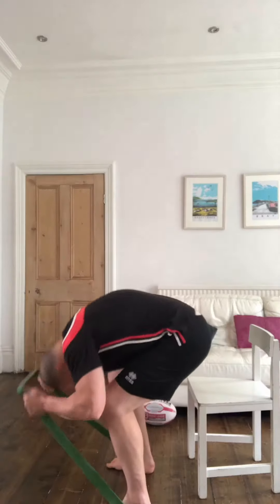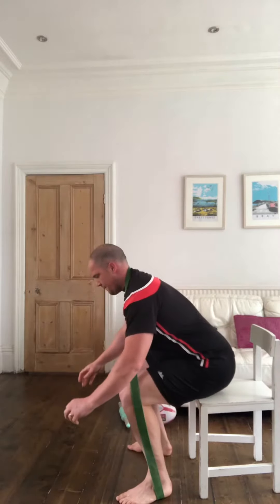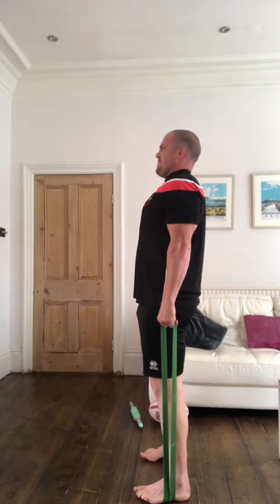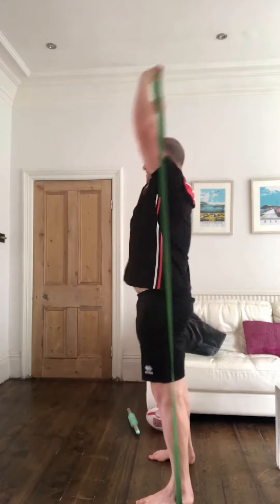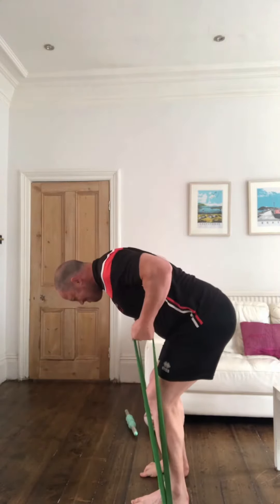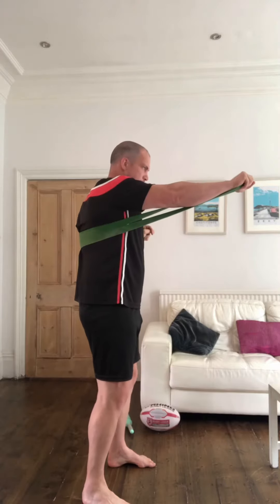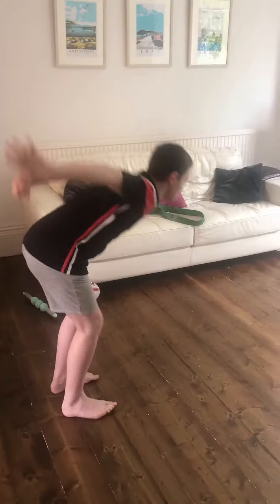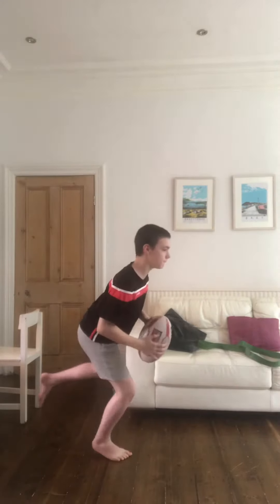POWER EXERCISES - HOME EDITION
Power exercises that can be done at home. Designed for teens, but can be done by anyone!